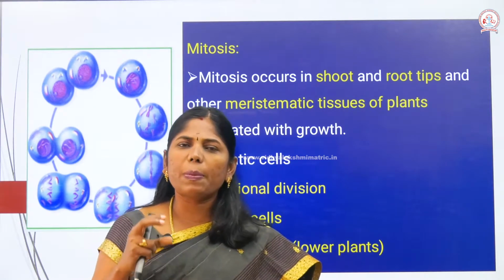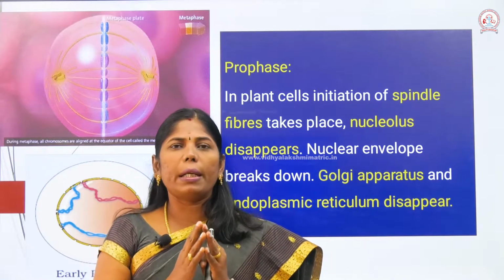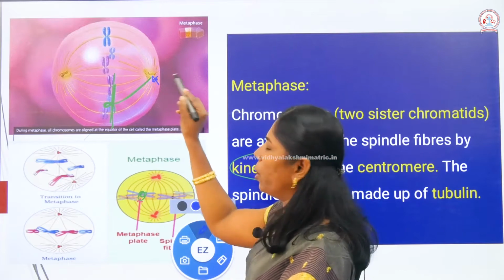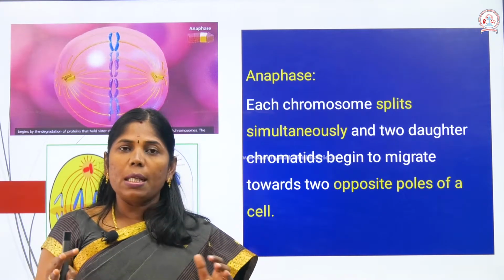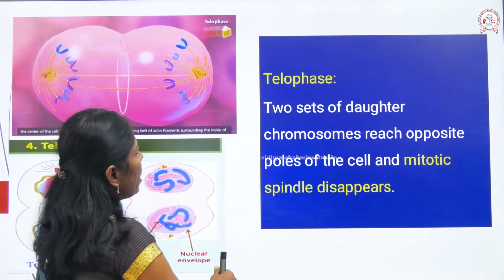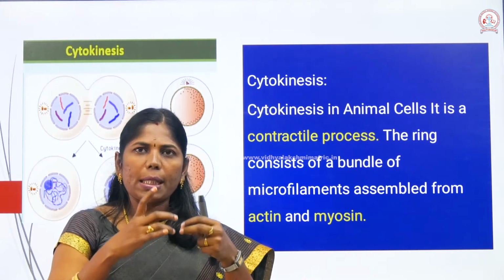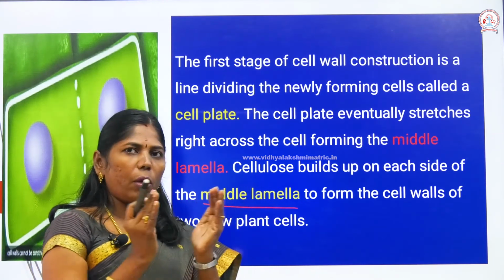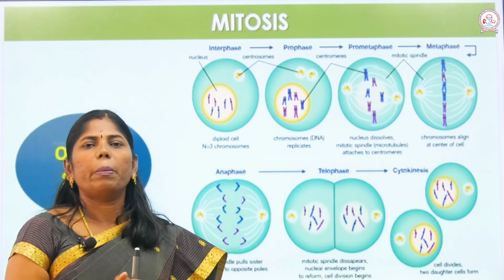Mitosis | Class XI Botany